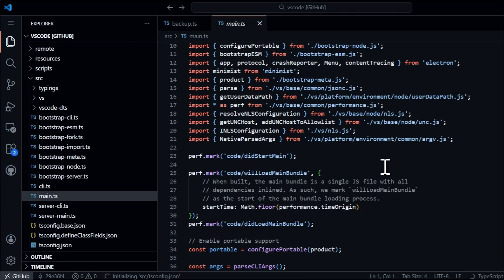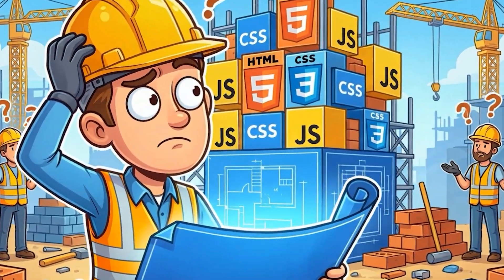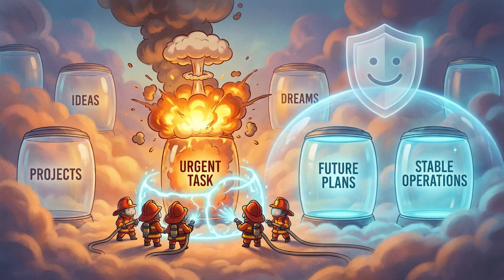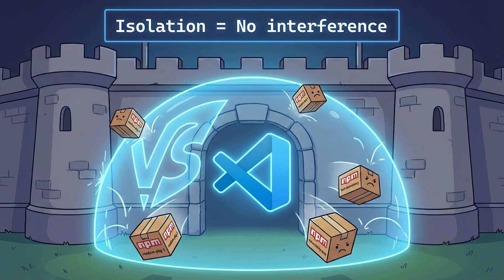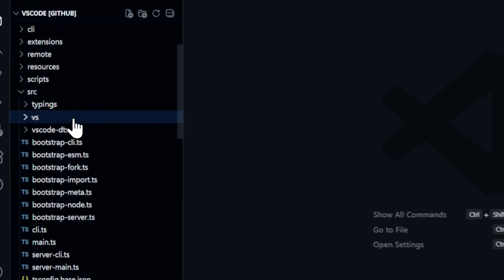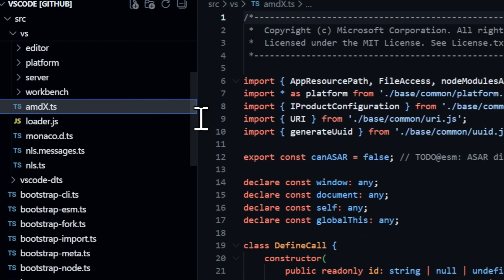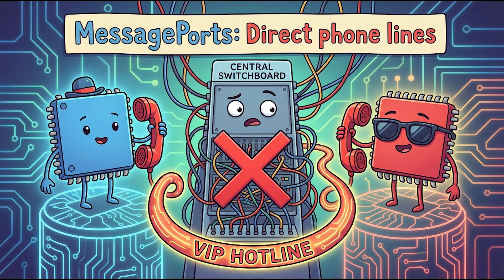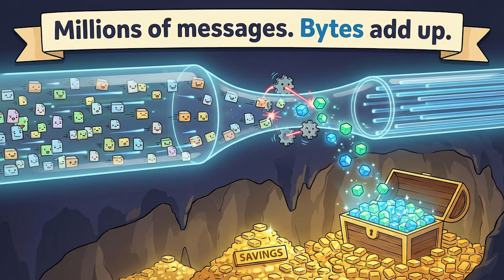I Read 500,000 Lines of VS Code Source (Here's What I Found)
VS Code is used by 73% of developers. But did you know it's literally a web browser in disguise?

I spent weeks diving into VS Code's actual source code on GitHub—hundreds of thousands of lines—to understand how Microsoft built the world's most popular code editor using web technologies.

In this deep dive, I'll show you:

⚡ THE ELECTRON FOUNDATION
How VS Code combines Chromium and Node.js, and why the multi-process architecture prevents crashes from killing your entire editor.

🚀 THE BOOTSTRAP SEQUENCE
What actually happens in the first milliseconds when you launch VS Code—including secrets like portable mode detection and the NLS translation system.

✏️ THE MONACO EDITOR
The heart of VS Code. How it uses piece table data structures for instant undo, GPU-accelerated rendering, and line virtualization to handle massive files without breaking a sweat.

🔗 INTER-PROCESS COMMUNICATION
How VS Code's processes talk to each other securely using channels, sandboxing, and MessagePorts—the engineering that makes everything work together.

This isn't theory. I traced the actual source code, file by file, to show you exactly how it works.

⏱️ TIMESTAMPS:

00:00:00 - VS Code is Chrome in a trench coat
00:01:28 - The Electron Foundation
00:03:08 - Multi-process architecture & crash isolation
00:04:48 - The Bootstrap Sequence
00:05:33 - Module resolution & portable mode
00:06:28 - NLS translation system
00:07:54 - Monaco Editor deep dive
00:08:14 - The three layers of Monaco
00:09:45 - Handling huge files
00:10:17 - Piece table data structure
00:11:18 - Inter-Process Communication
00:12:02 - Channels and transports
00:12:43 - Sandboxing and security
00:13:54 - MessagePorts and VQL encoding

🎬 PART 2 COMING SOON:

Part 2 covers Extensions & Isolation, Services & Dependency Injection, Performance Secrets, the Web Version, and VS Code's Development Philosophy.